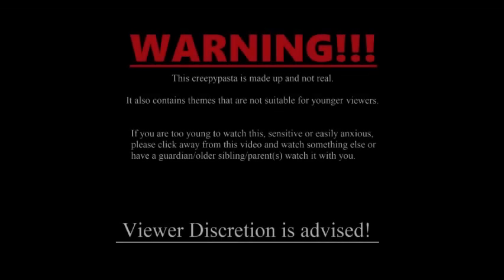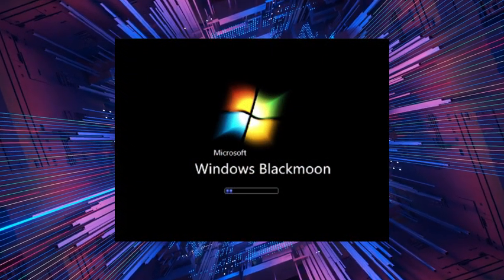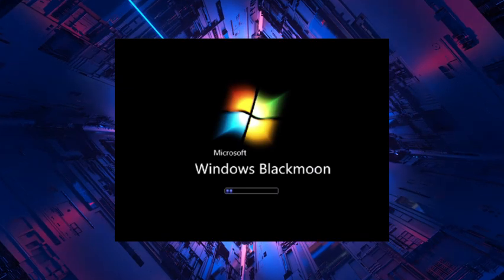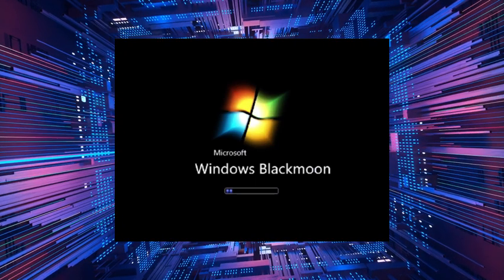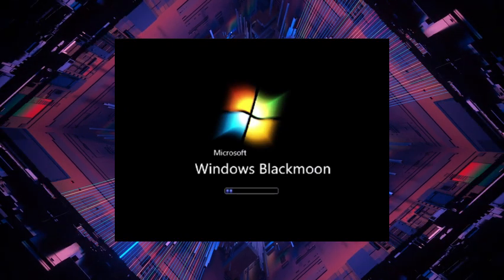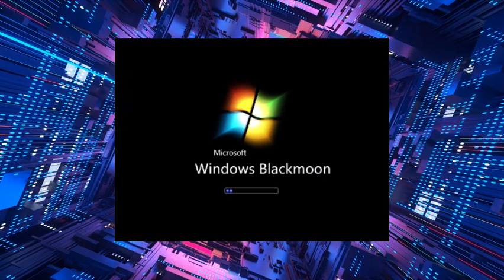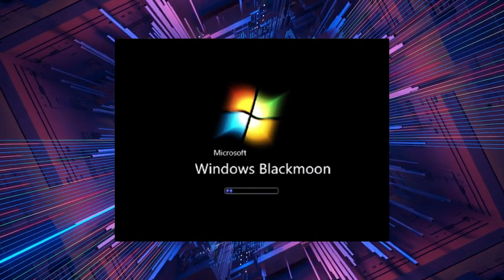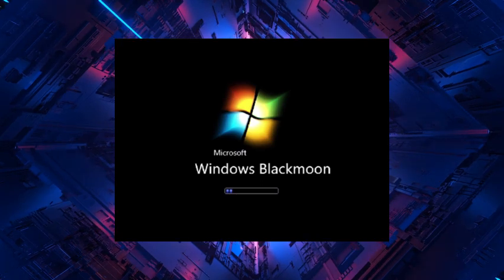Pastatober Day 6: Lost Windows 7 Build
Note: I don't own Windows, the operating system and the logo is made by Microsoft, the 'Windows Blackmoon' logo belongs to Spinpasta Wiki and this video is only for entertainment purposes.